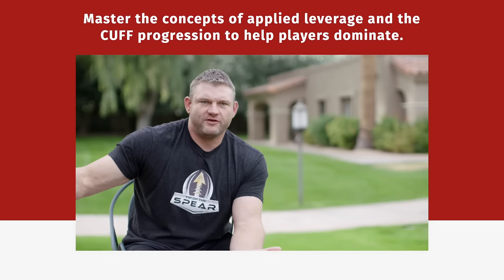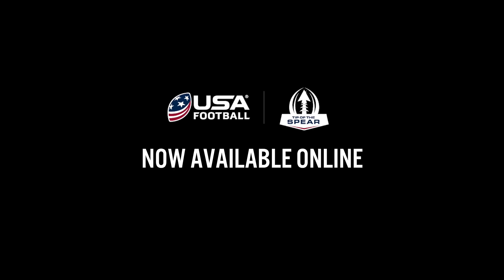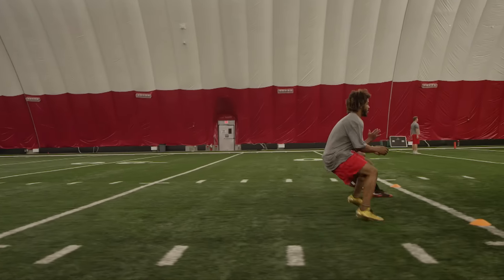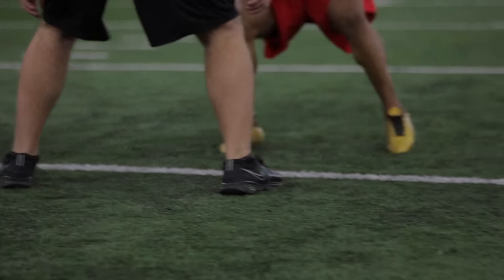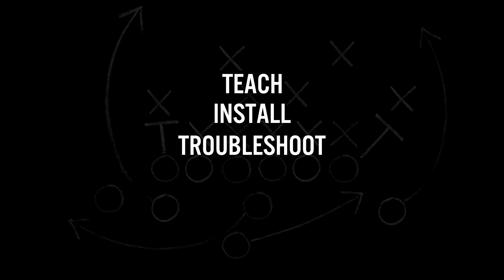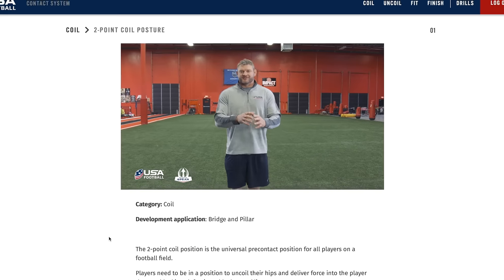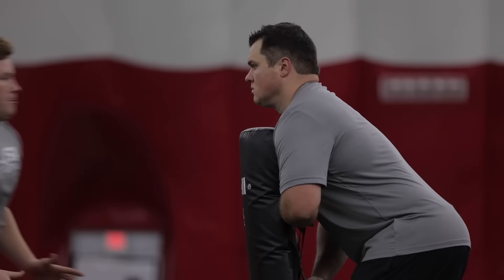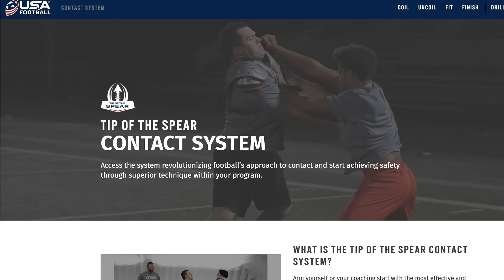USA Football Tip of the Spear Contact System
USA Football’s Tip of the Spear Contact System is revolutionizing football’s approach to contact, achieving safety through superior technique. Featuring in-depth drills, instructional videos and opportunities to troubleshoot and assess your understanding, the Tip of the Spear Contact System is the comprehensive resource for blocking and defeating blocks.